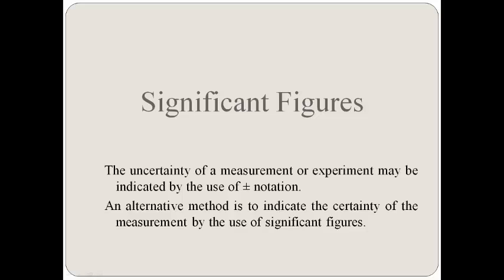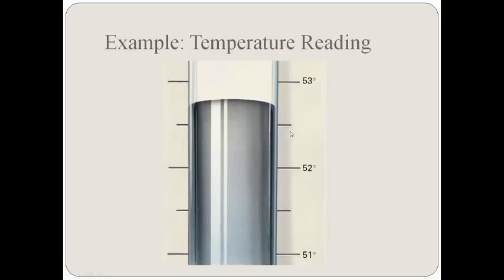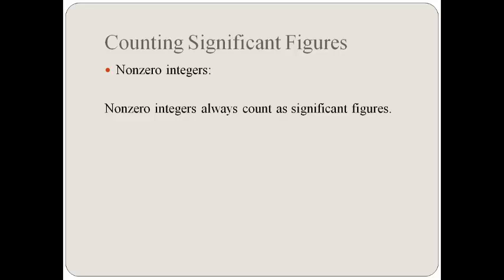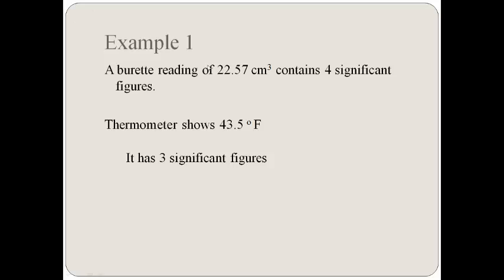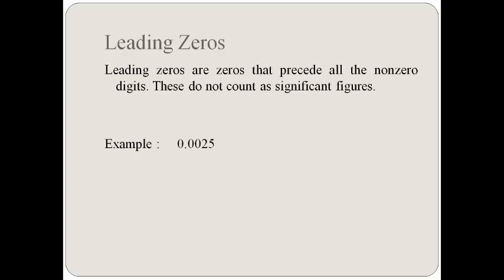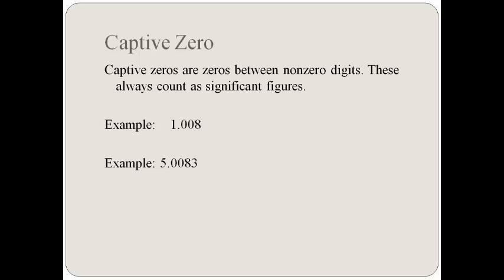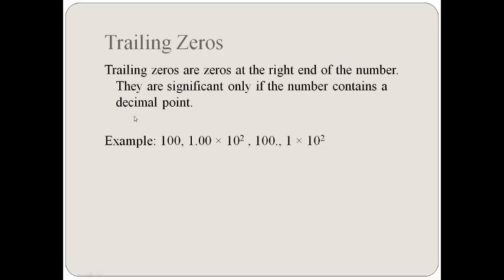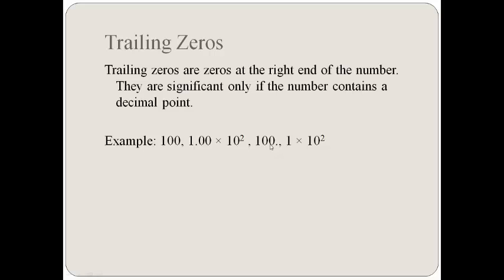Significant Figures - A Fast Review! part 1 Significant Digits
Significant Figures - Significant Digits
Significant Figures Made Easy!
Significant figures Decimals Pre-Algebra
Significant Figures Step by Step | How to Pass Chemistry
Significant Figures - Addition Subtraction Multiplication Division & Scientific Notation Sig Figs
Dr. Masi